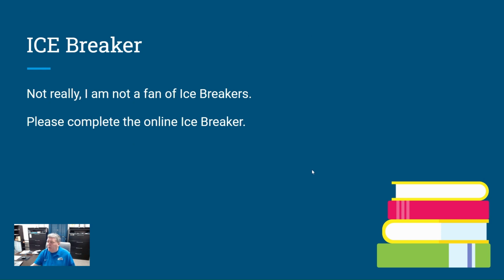Welcome Back! PD Day #2